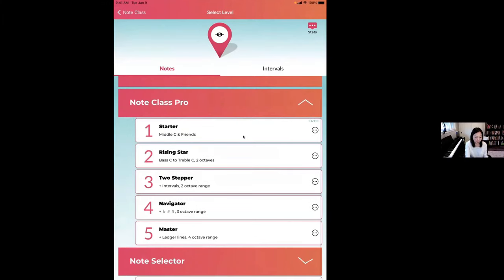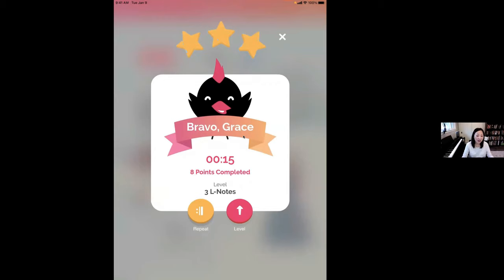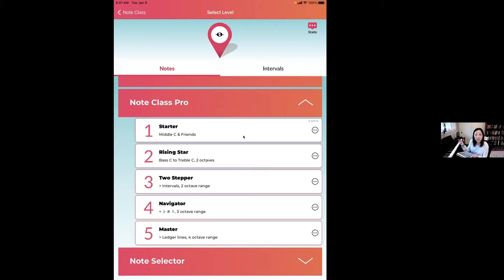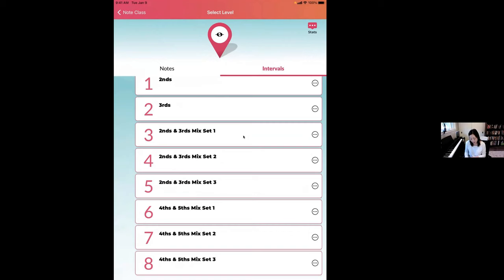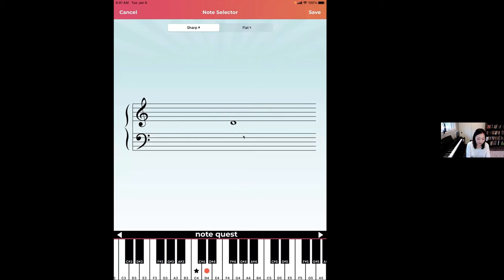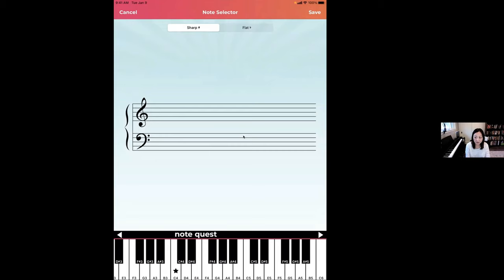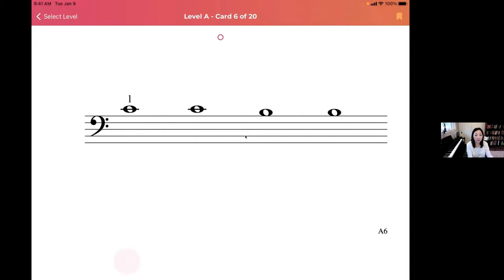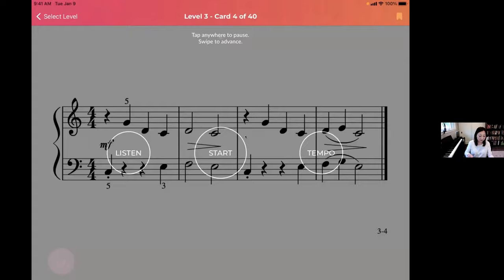Note Quest Demo and Tutorial with the Founder Grace Lee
Note Quest Demo and Tutorial with the Founder Grace Lee - Here is a demo and tutorial of the note-reading app Note Quest with the founder of the app, Grace Lee.

To follow Grace Lee on Instagram, go

To get access to the entire interview with Grace Lee and other interviews like this and a growing library of sight-reading resources, join the Sight-Reading Club

TIMESTAMPS

00:00 - Intro
00:46 - Setup
01:49 - Landmark Notes
04:00 - Note Class Pro
07:44 - Interval Selector
09:26 - Seconds and Thirds
10:24 - Virtual Piano
11:26 - Score Statistics
12:18 - Note Selector
16:50 - Note Fit (Sight-Reading)
27:04 - Future Upgrade
28:06 - Changing Backgrounds
28:36 - Questions
30:30 - Outro

RECOMMENDED SIGHT-READING RESOURCES:
~ For beginners ~
* Piano Sight-Reading: A Fresh Approach by John Kember

~ For more advanced ~
*Essential Keyboard Repertoire Vol. 1-8

*Essential Keyboard Etudes

* Free piano sheet music (searchable by composer, difficulty, styles, title and number of sharps or flats)

THE GEAR I USE FOR SIGHT-READING:
iPad Pro 12.9"
Stylus Pen
Firefly Page Turner
Beyerdynamic DT 770 Pro Headphones